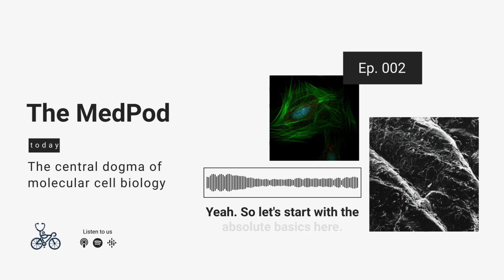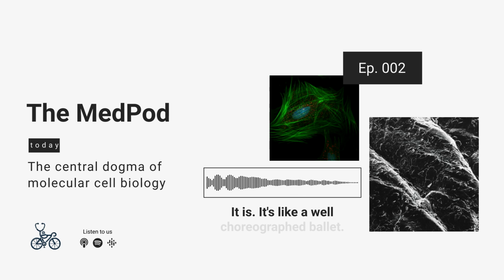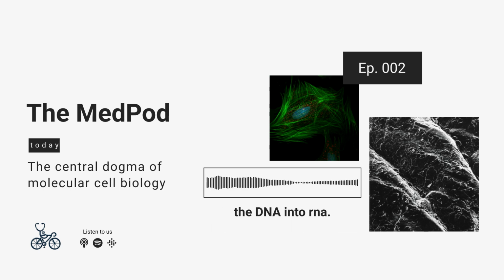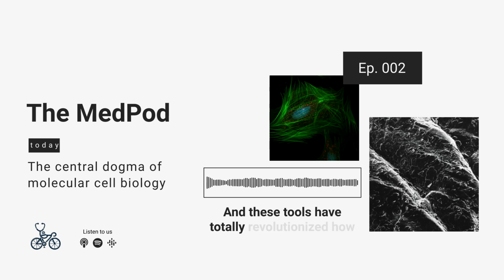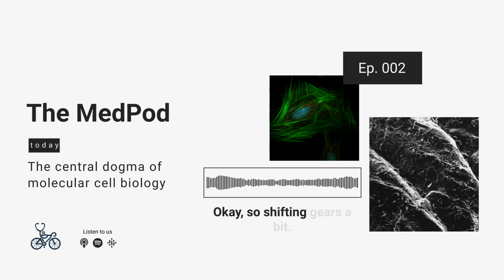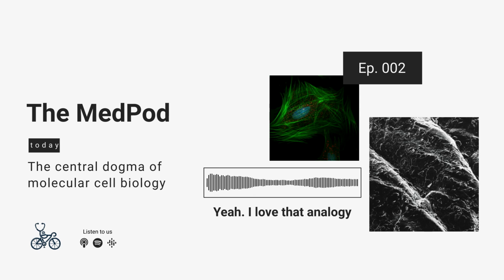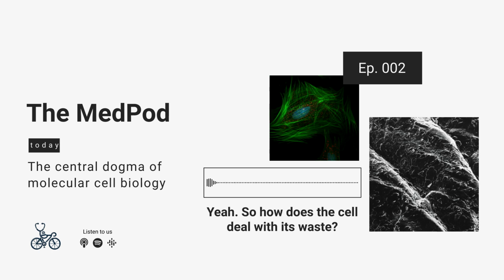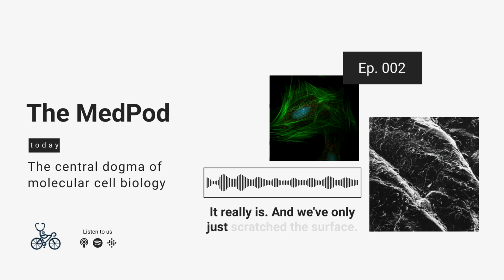Central dogma of molecular cell biology - The MedPod ep.002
In this podcast we talk about the central dogma related to molecular cell biology.
Topics:
a comprehensive collection of notes covering a wide range of molecular cell biology, including fundamental principles of cell biology, DNA and RNA structure and function, gene regulation, the cell cycle, signal transduction, cancer development, and gene therapy. The notes are organized thematically, and each section explains specific concepts with detailed mechanisms and medical relevance. They also contain an overview of various experimental techniques in molecular biology. Finally, a section describing various forms of gene therapy and the associated vectors is included.